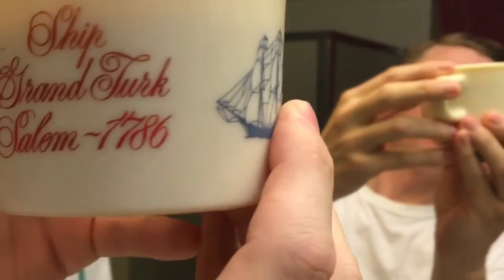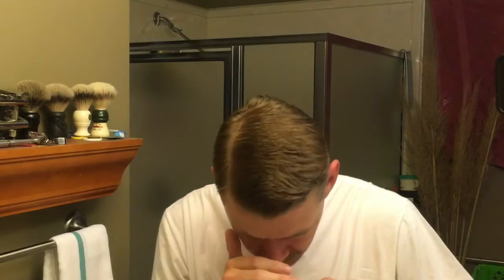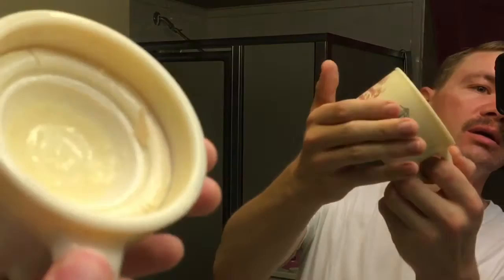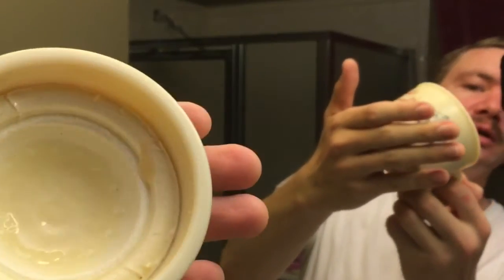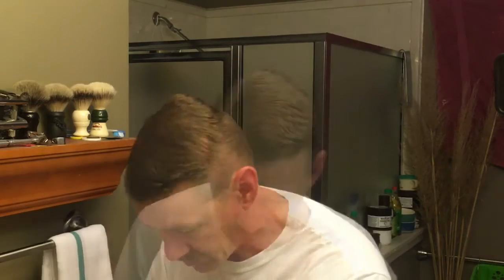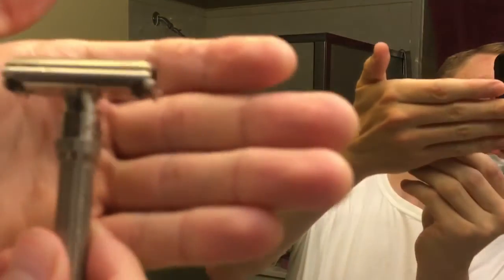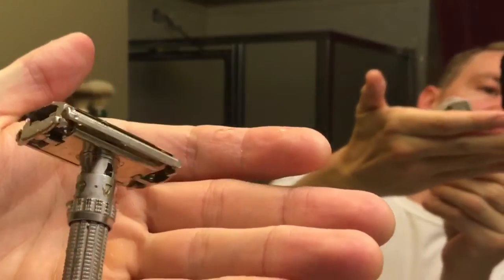Vintage Old Spice Shave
4/14/16 - Vintage Old Spice!!

Thanks to @jasper_the_cirneco , I was able to try out a NOS Old Spice soap finally. I've been wanting to try this for a while.

After blooming, I got a great pasty lather that had a light spicy/sweet scent that is just classic OS!!!  Performance was great. Plenty of cushion and glide.

I'll be shaving with this soap over the next 4 days to try different stuff out. Just a great shave!!!

Old Spice
The Zeus by @jasper_the_cirneco
1965 Gillette Slim Adjustable
Vintage Old Spice a/s